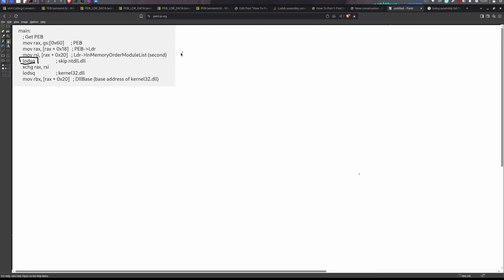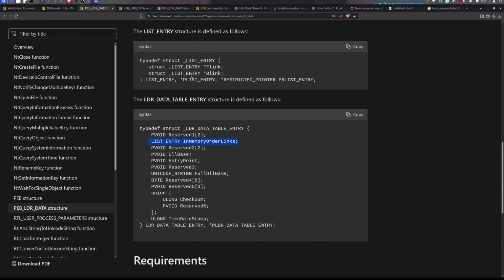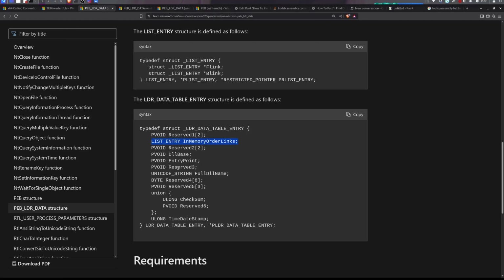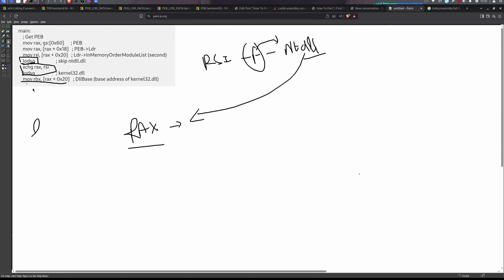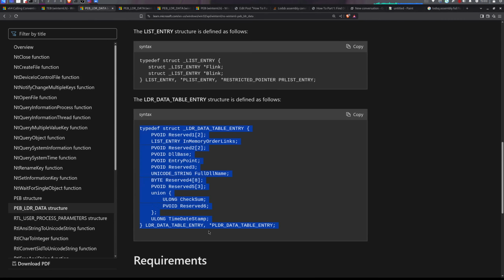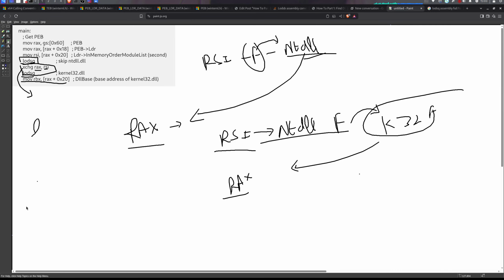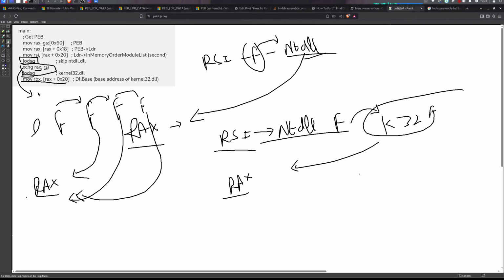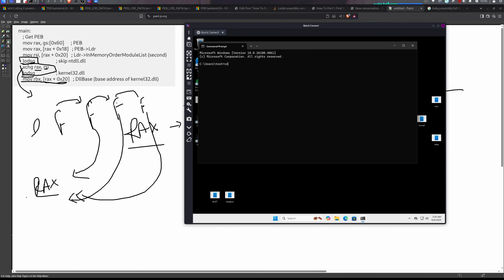How To Part 1: Find DllBase Address from PEB in x64 Assembly